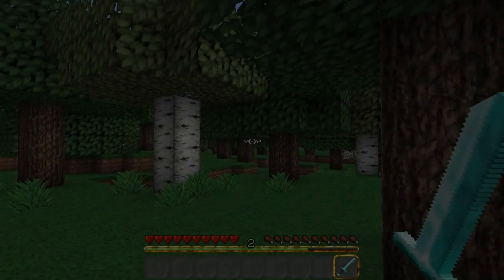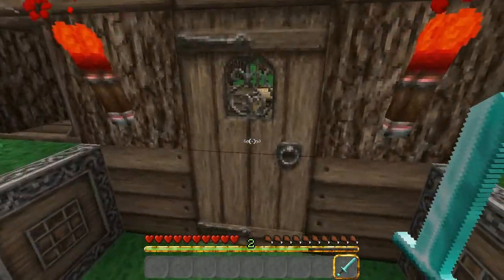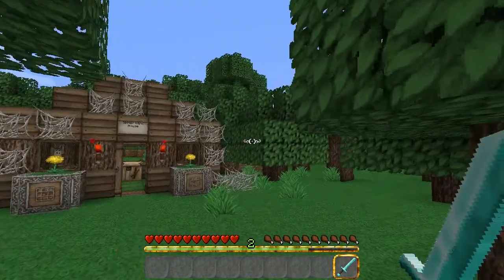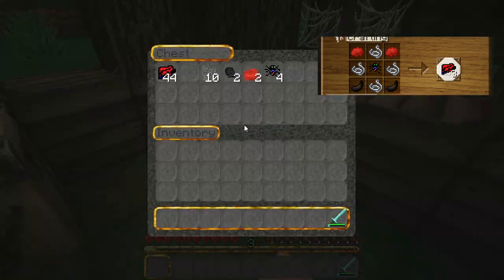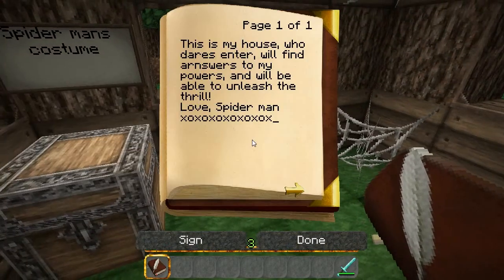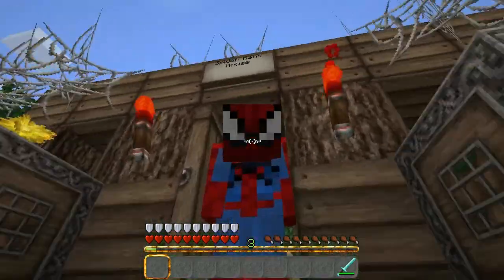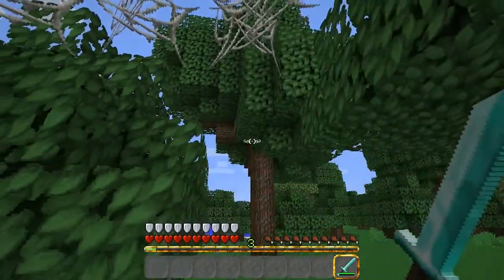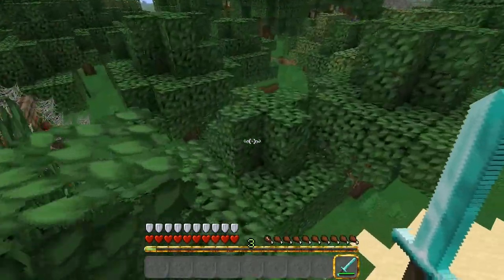Minecraft- Spider-Man Mod (1.4.7)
You can now be Spider-Man!